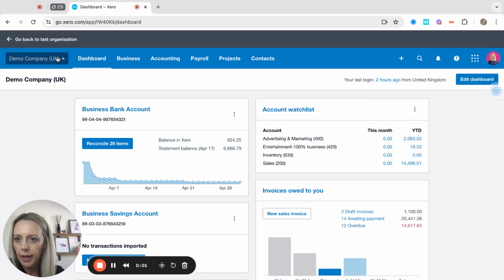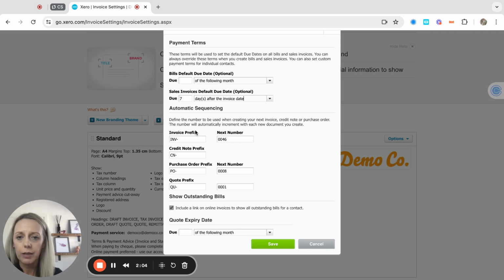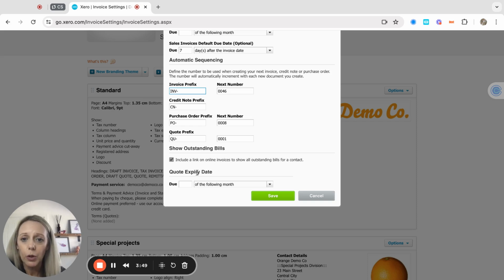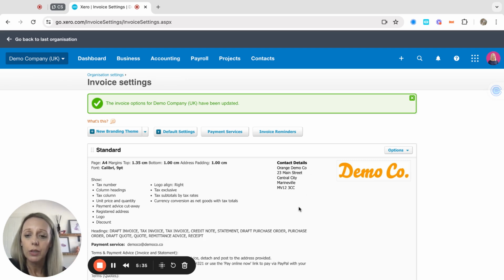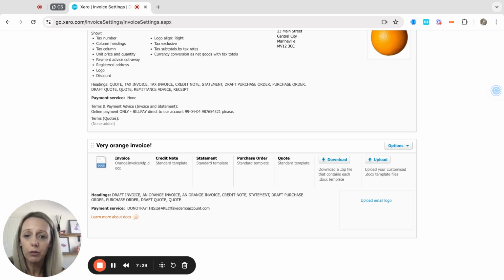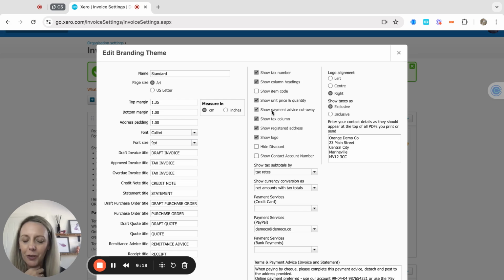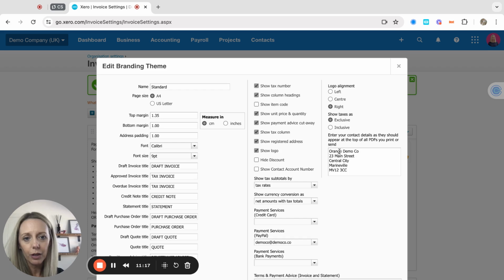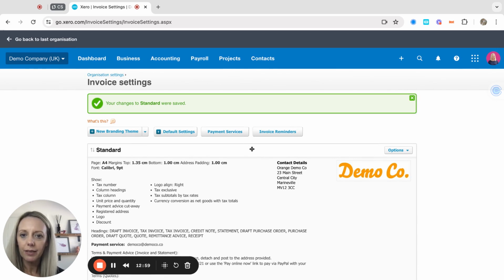WELCOME TO XERO & SET UP: Invoice Settings | Make Xero Your Hero